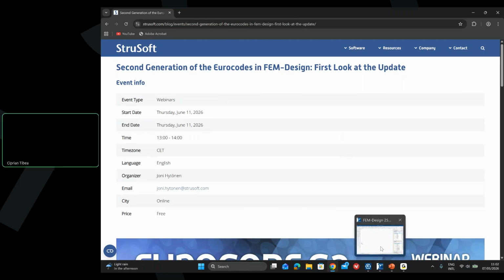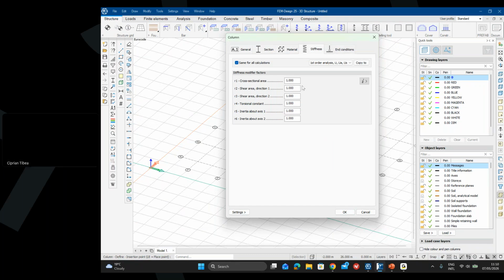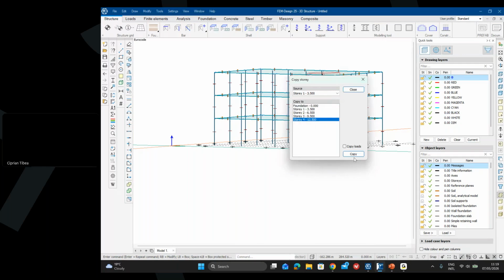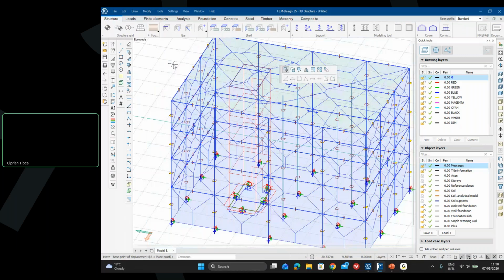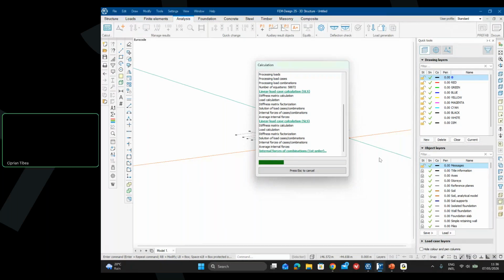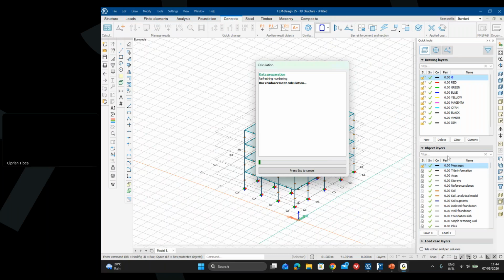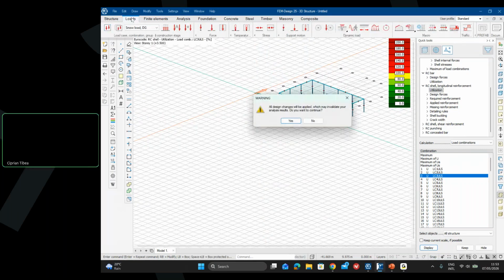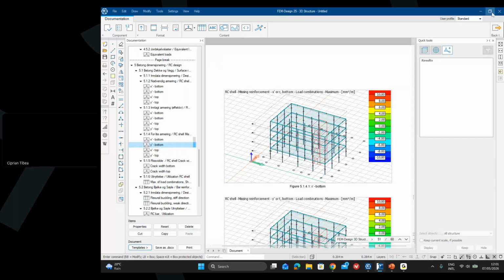International Webinar: Introduction to FEM-Design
Are you a structural engineer? Is the comfort zone slowing you down? We all know that change can feel risky. But what if the right change could make your work easier, faster, and more efficient? Sticking to the familiar might feel safe, but it could also hold you back.

In this webinar recording, you'll see how switching to FEM-Design can transform your work—helping you and significantly boosting your productivity. Why not take your projects to another level?

The session is especially helpful for new users, but professionals looking to gain a clearer understanding of how FEM-Design works in practice are also more than welcome.

What is covered:
- Modeling from scratch
- Load definitions and combinations
- Beam and column design
- A brief look at documentation and IFC import

This is a straightforward, real-world demo, no fluff. Just showing you how things get done in FEM-Design.